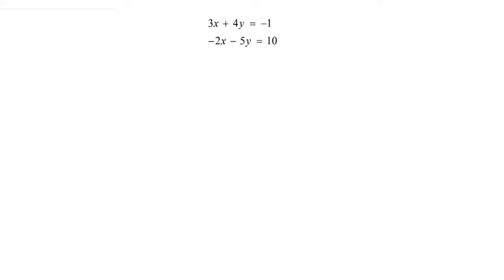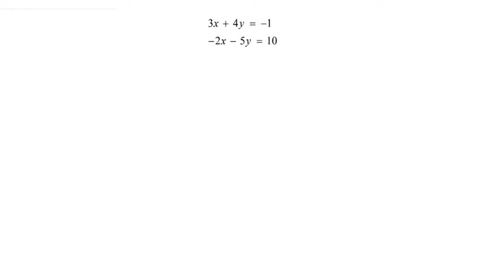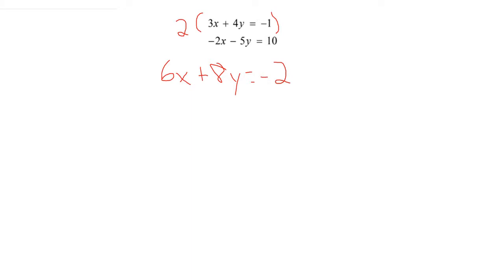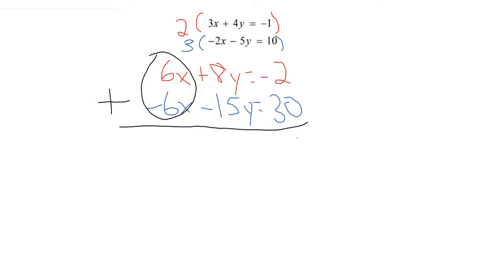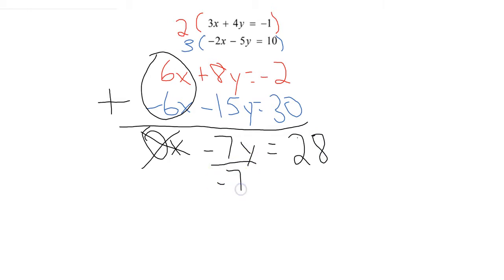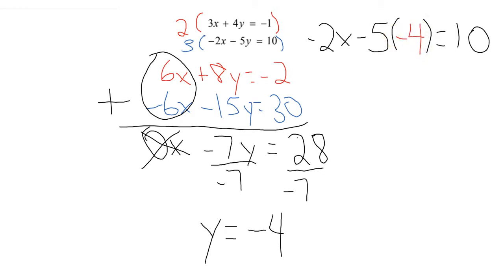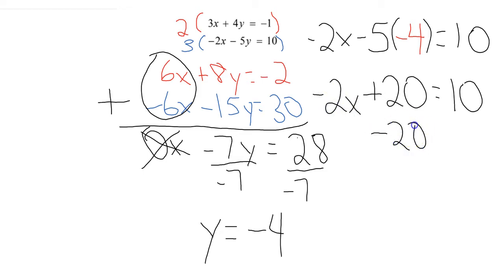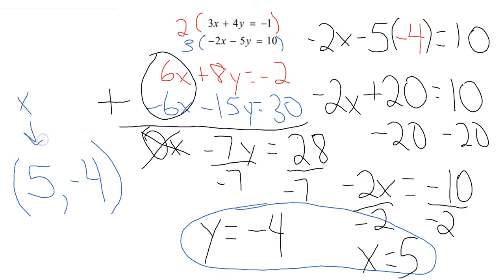System of Equations Elimination by Changing Coefficients